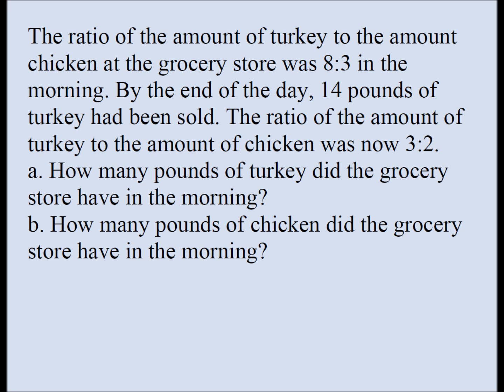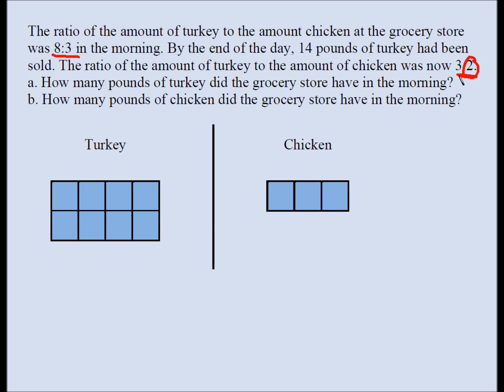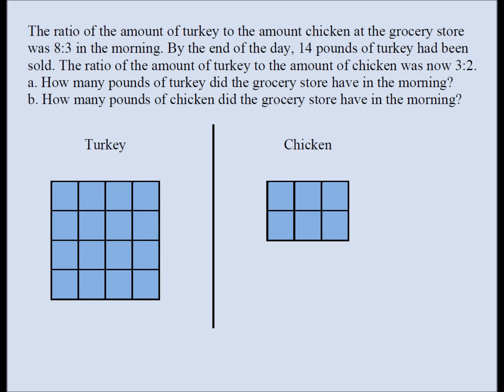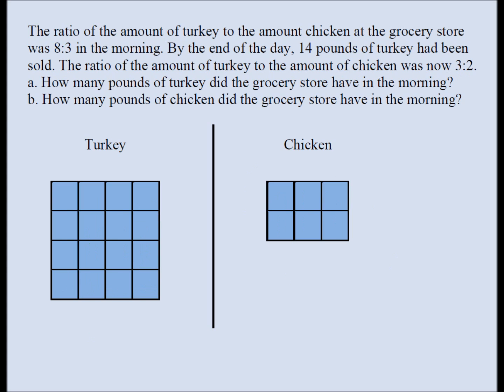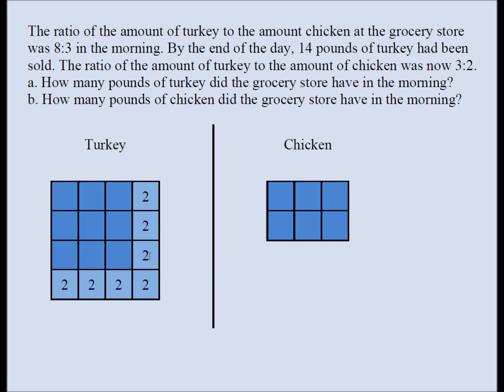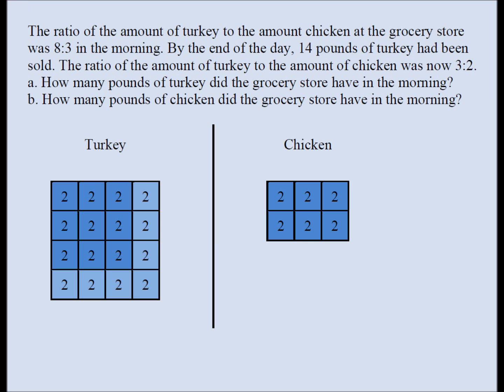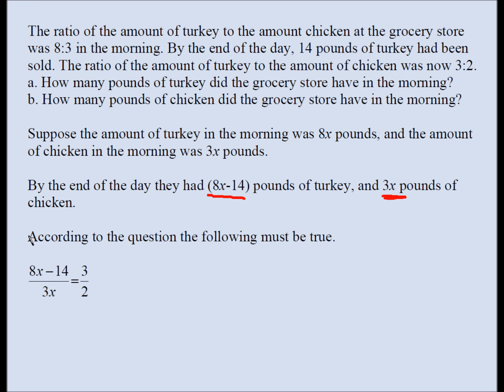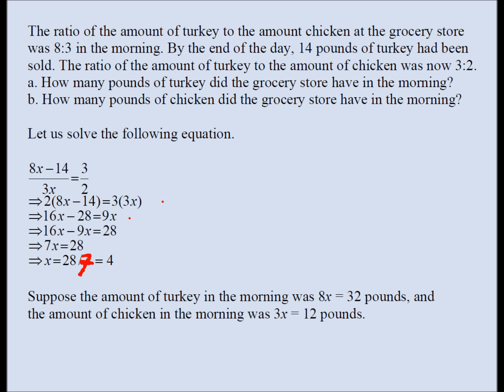Singapore Math Grade 7 Problem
A problem from a grade 7 Singapore text, solved visually and algebraically